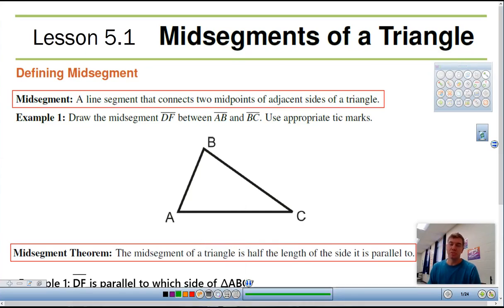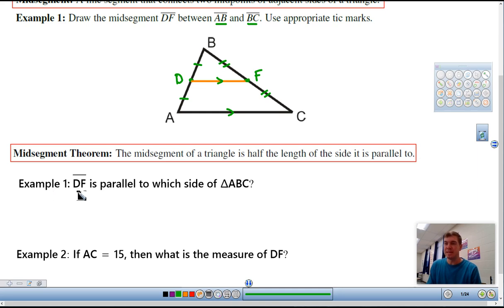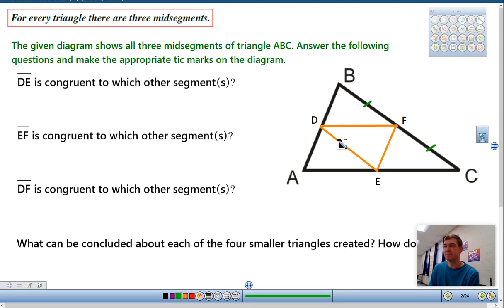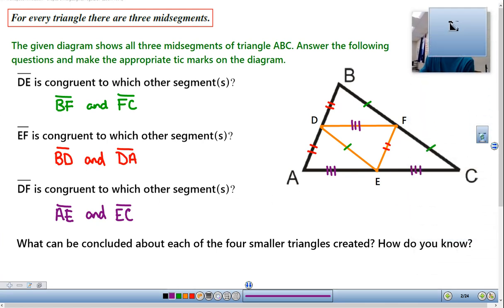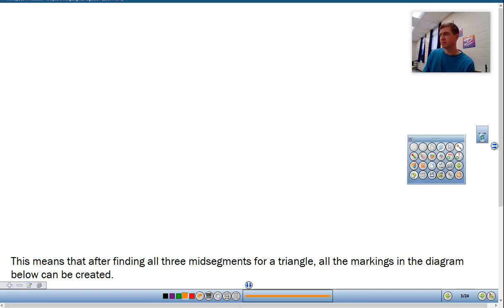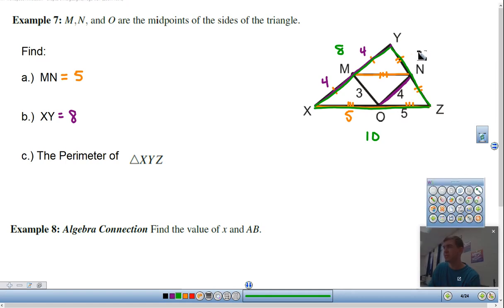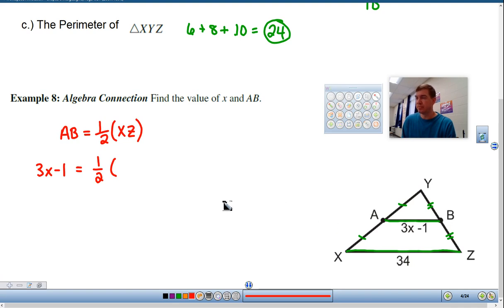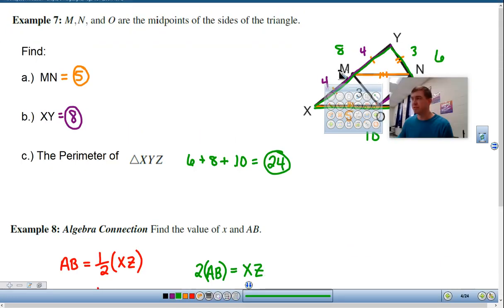Geometry: 5 1 Midsegments in Triangles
In this video we learn what midsegments are, their properties, and how to apply those properties to answer questions about the triangle.